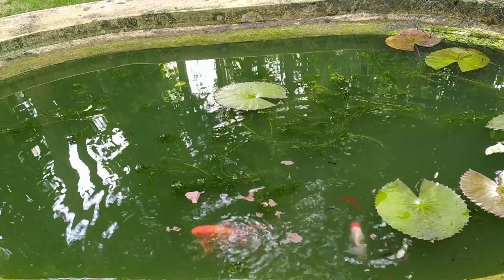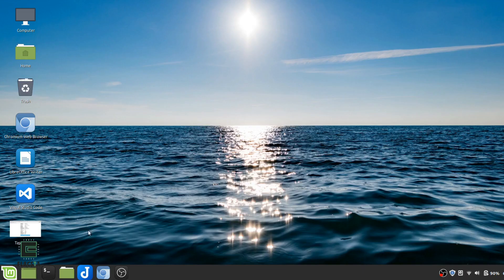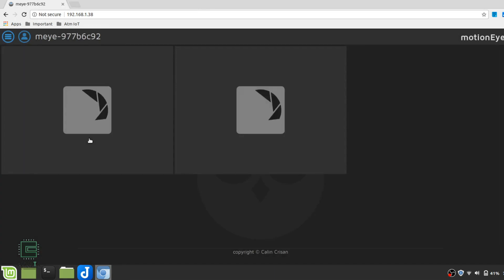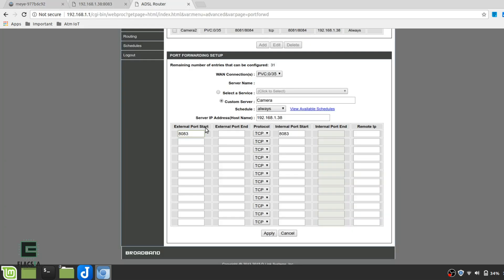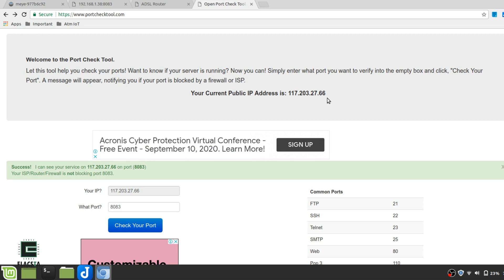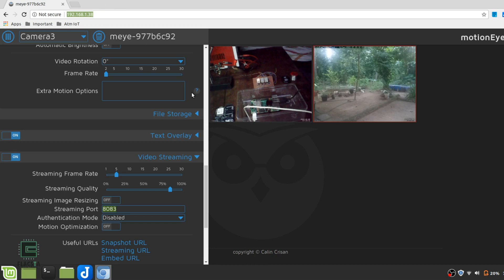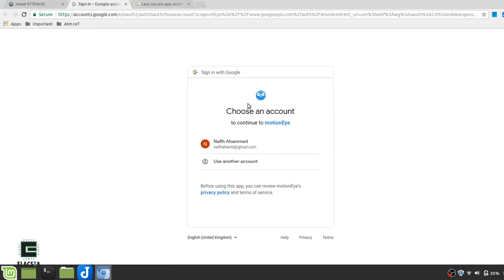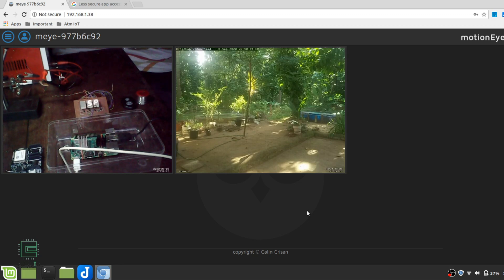DIY WiFi Security Camera Better than Commercial Ones | Surveillance camera | SCINTILLA | ELACSTA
This video explains how one can use MotionEye OS to build an easy to make yet robust home surveillance system. All steps required to enable remote access, motion detection and motion notification are briefly explained in this video. In the next part of the video I will try to explain how wireless IP cameras can be made to use with this system or to use as stand @-alone systems.

This video is produced as a part of Scintilla Technical Sessions hosted by Elacsta, NSCCE

for more interesting contents.

ELACSTA is an Electronics and Communication Department Students Association of NSS College of Engineering, Palakkad.
It was formed in the year 2017 by the joint initiative of the faculty and staff members of the department.
The main motive that drives ELASCTA is to help the budding ECE engineers by providing a platform which will help them enrich their technical knowledge through online channels(YouTube), workshops and events held in the college premises.